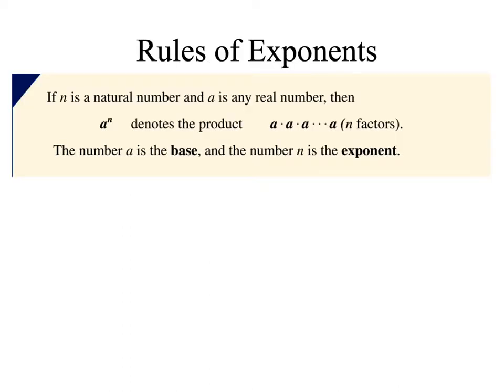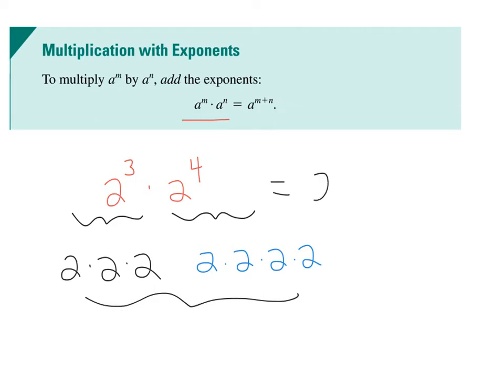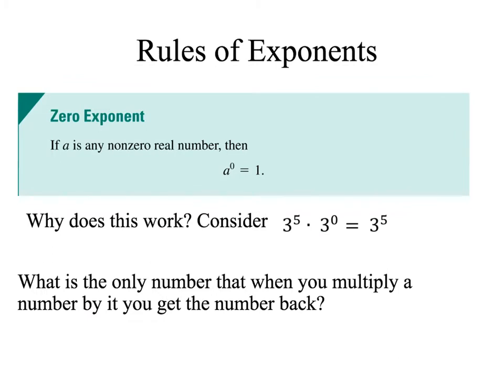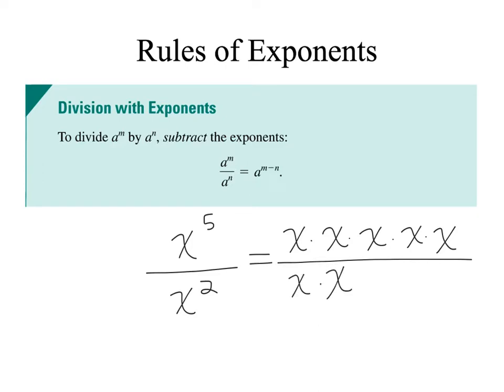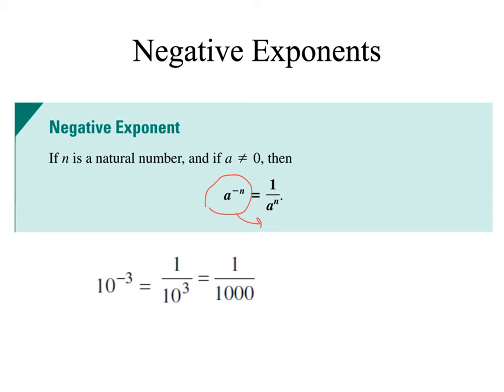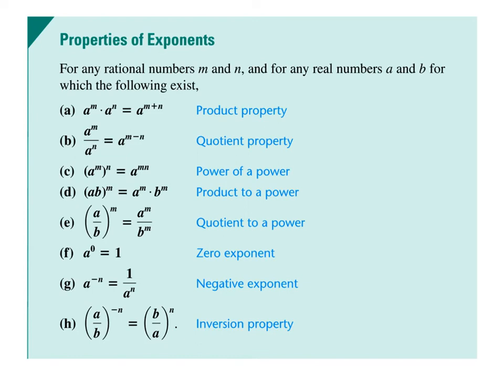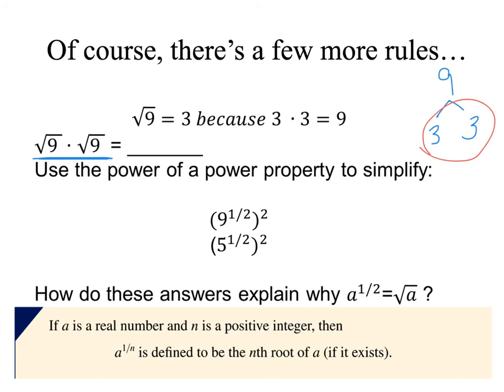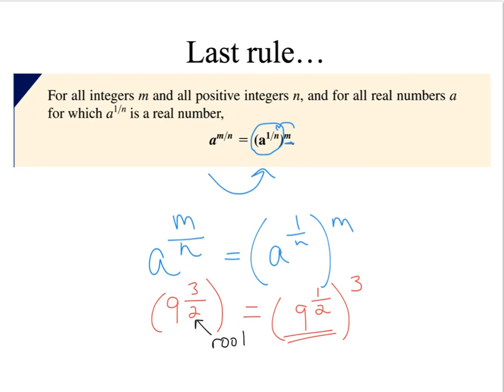1.5 part 1